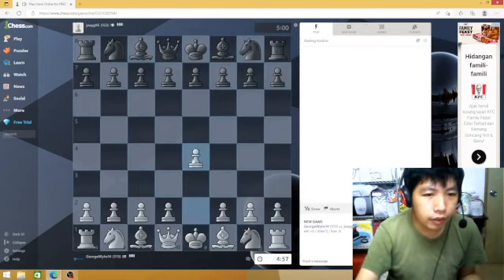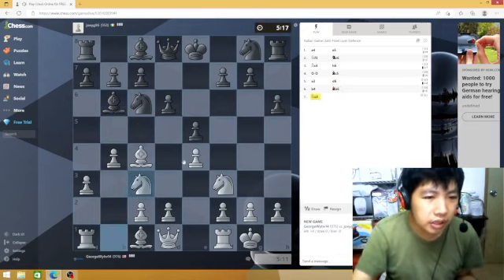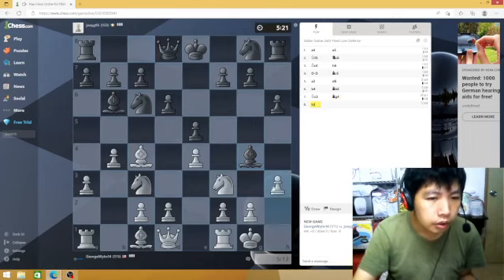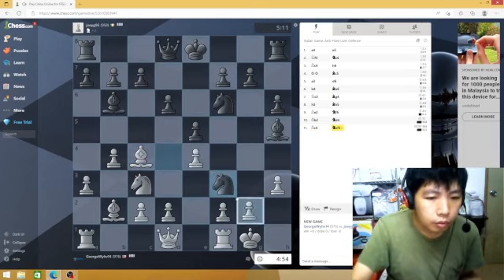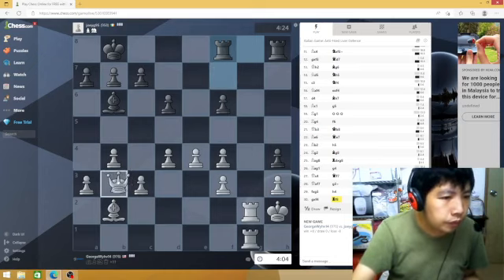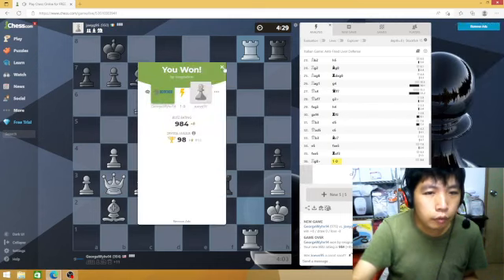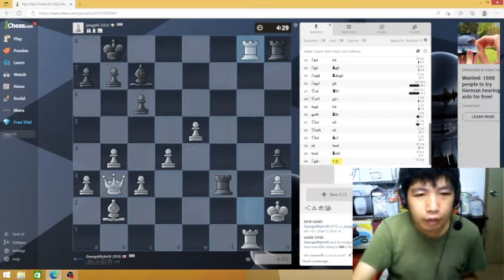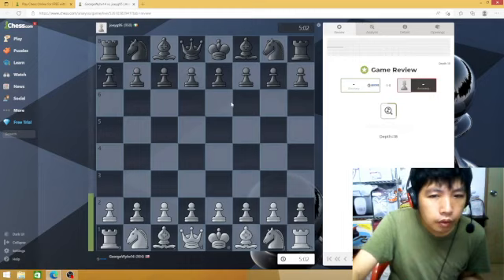italian game with analysis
italian game with analysis. Play first, study later.